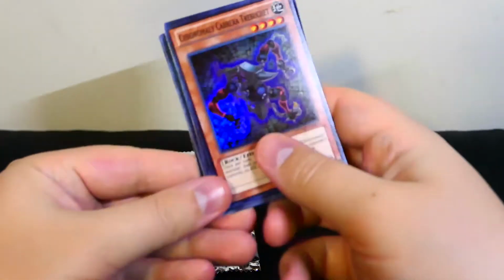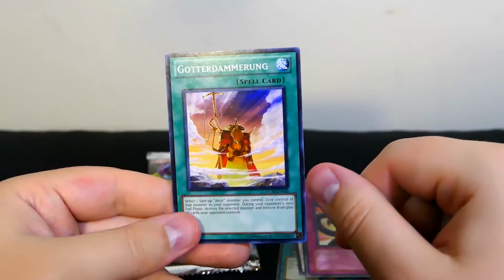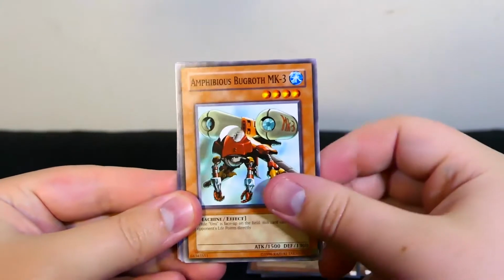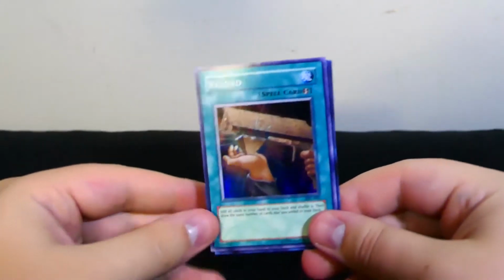What's in that pack?!?!?! 5-2-18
If you are interested in seeing or purchasing one of the best drones out there I suggest you click this link.